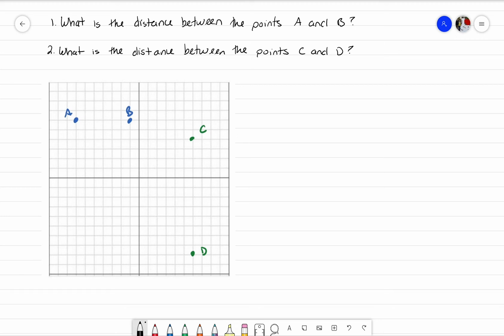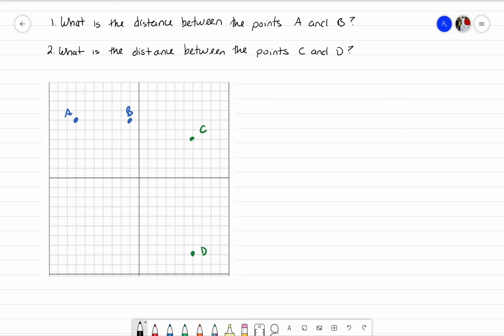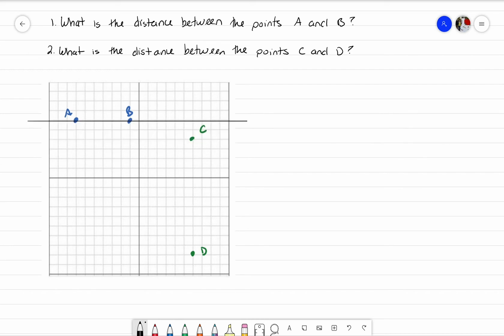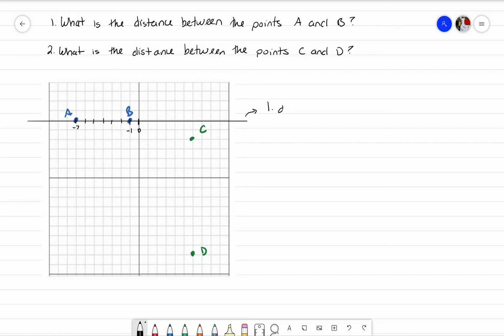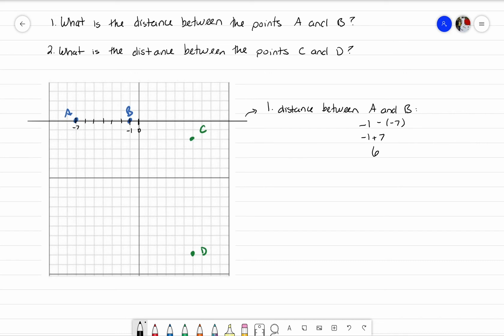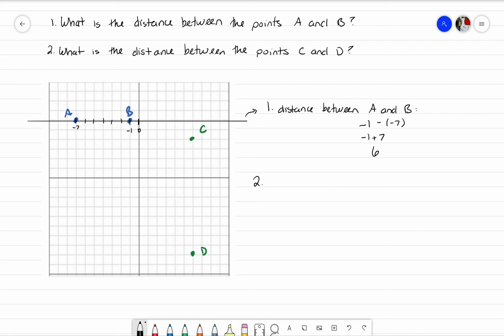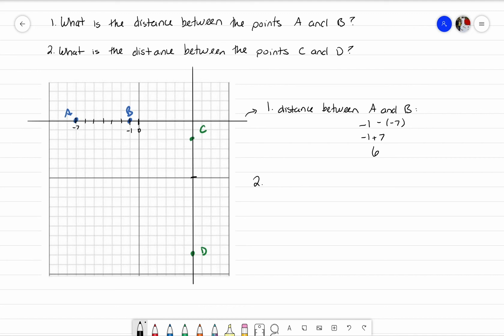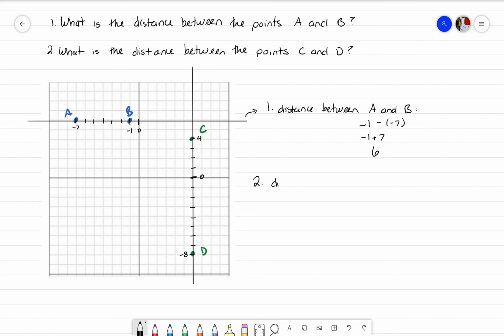Distance Between Horizontal or Vertical Points in the Plane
In this video, we discuss how to find the distance between two points in the coordinate plane which are either on the same horizontal line or on the same vertical line.